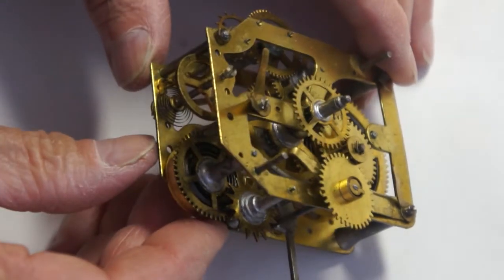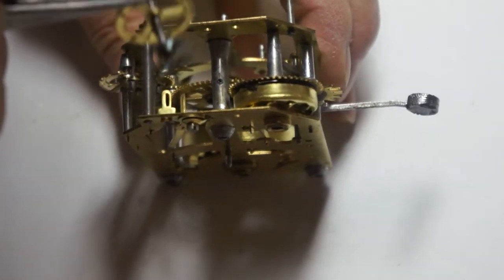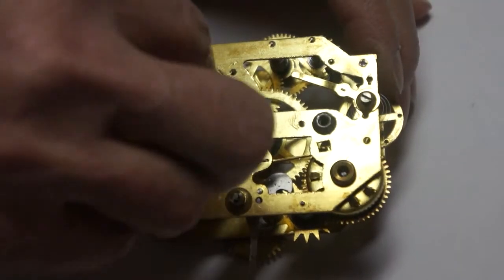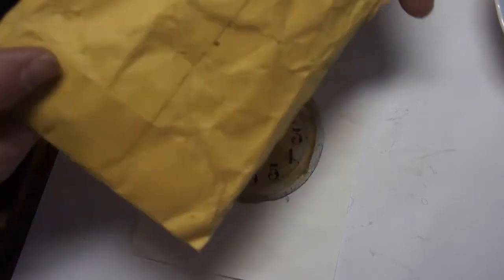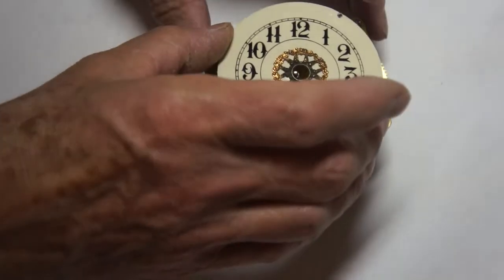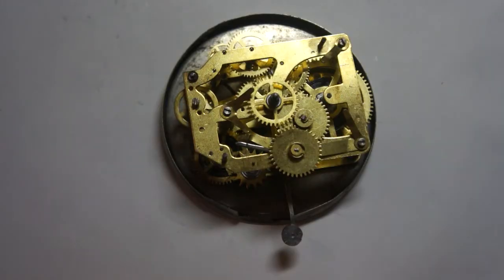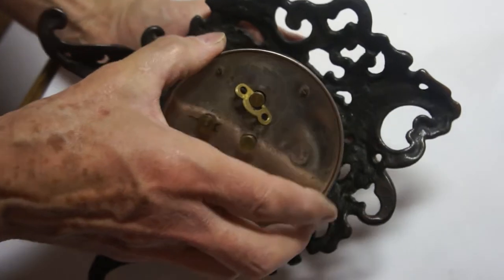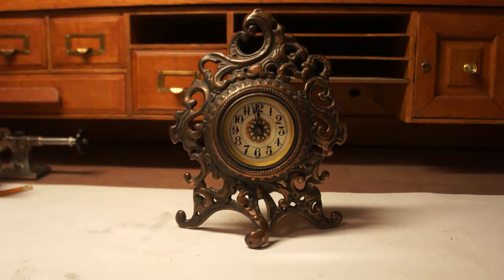1906 Alarm Clock Nouveau Style Restore for Greg Part 2 #8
Restore of a 1906 Alarm clock belonging to member of Historical Society.
I restore clocks for Whitman County Historical Society Members of Washington State for their donations to the Historical Society.